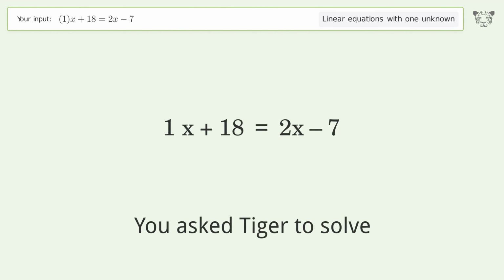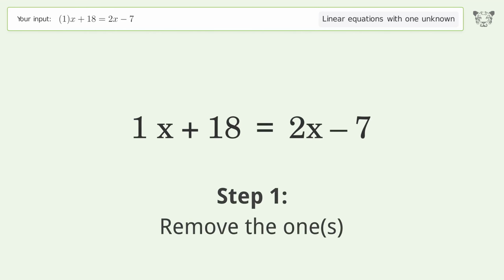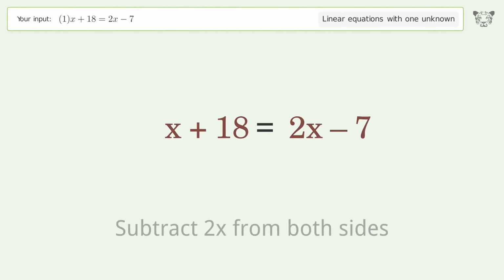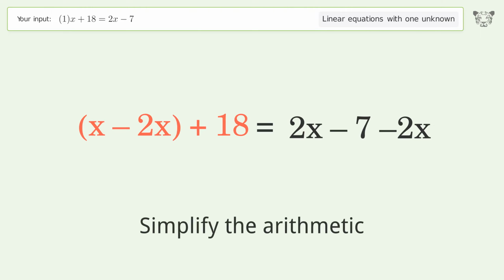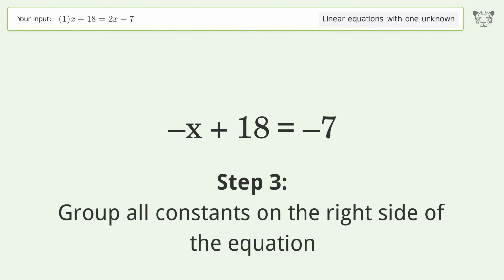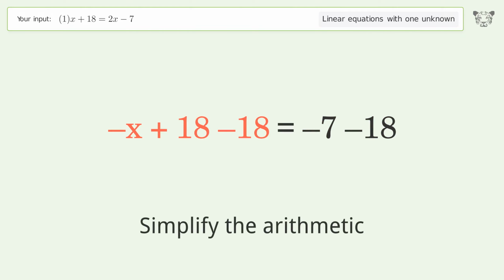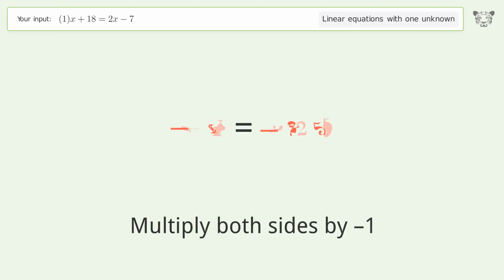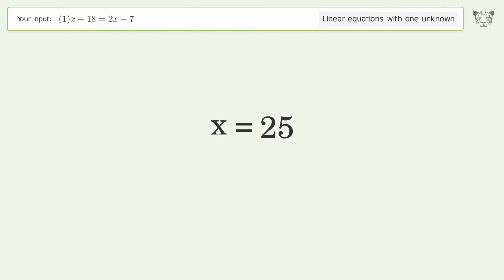Solve (1)x+18=2x-7: Linear Equation Video Solution | Tiger Algebra